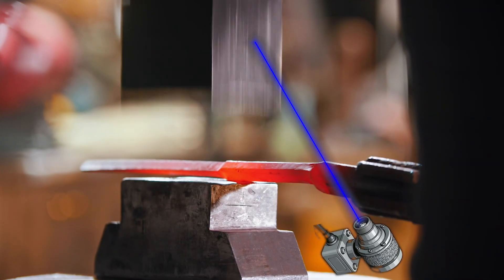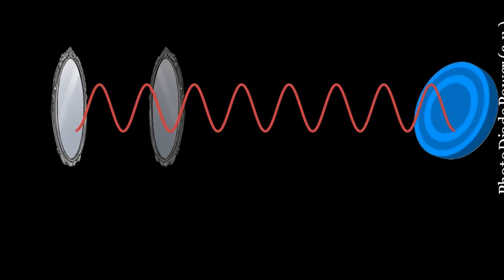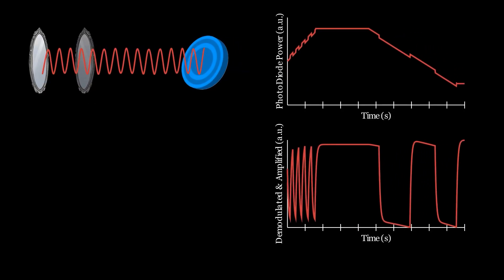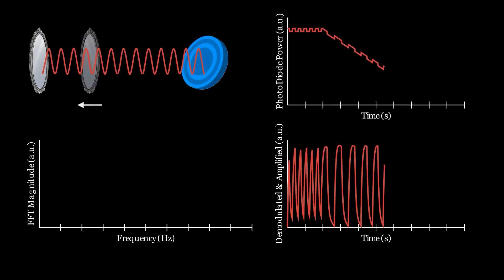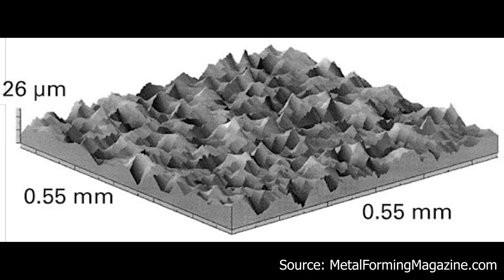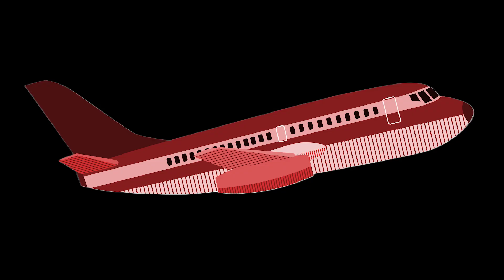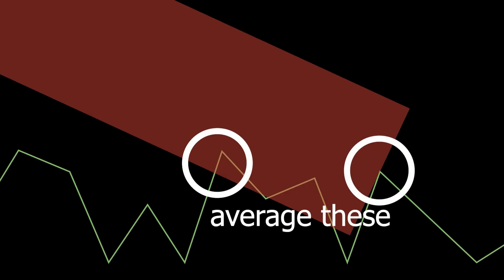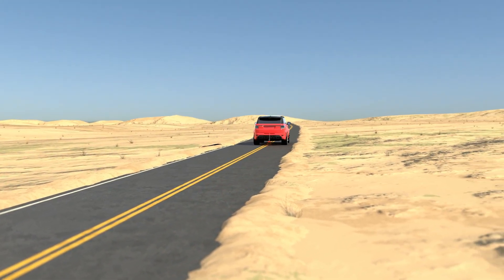Velocity and Distance - When Moving Objects Are Stationary??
We know how to measure velocity, and we know how to measure distance. Today, we'll talk about how to measure BOTH at the SAME TIME!

This is the 3rd video in the series on self-mixing laser sensing!

Check out the SpeedBeam blog for more rigorous mathematical explanations of these concepts!